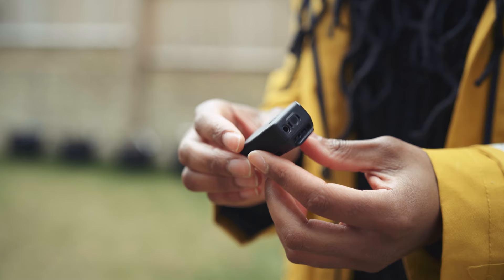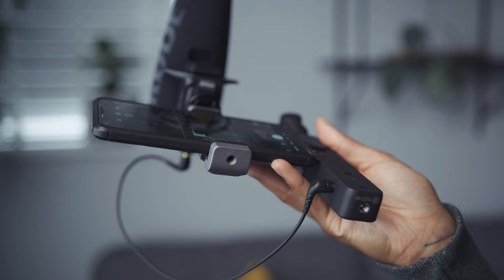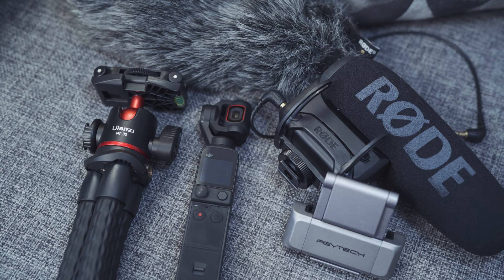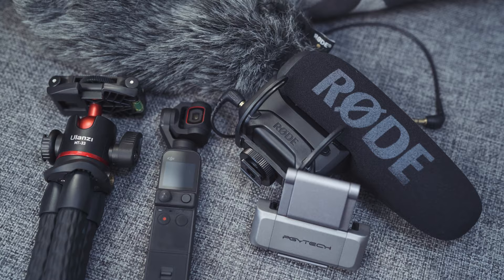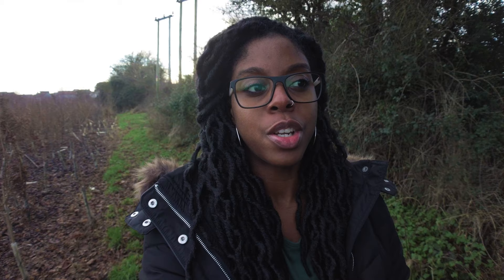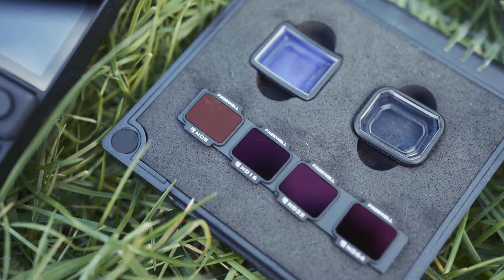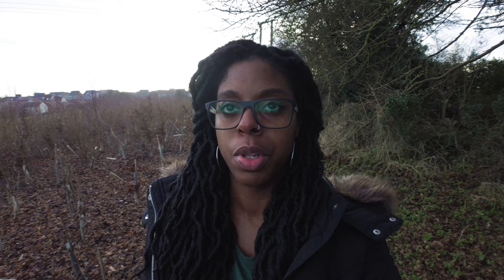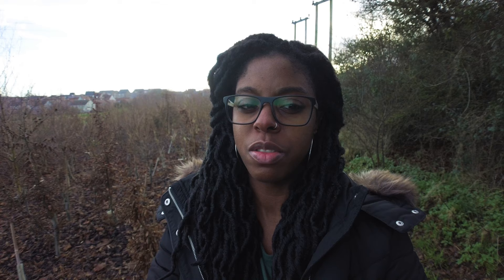The Ultimate Vlogging Setup With The DJI Pocket 2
Having had the DJI Pocket 2 for a while, I've finally figured out the best vlogging setup for great audio quality and great video quality. If you're looking to just bump up the quality a bit in your videos with the DJI Pocket 2, then this vlogging setup would be perfect for you.

Buy the Freewell lenses and filters for the DJI Pocket 2